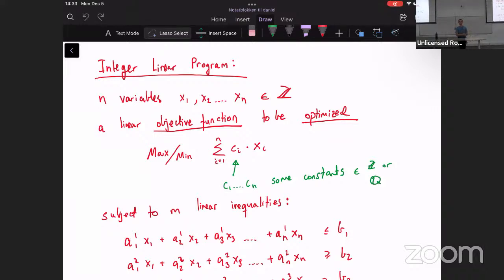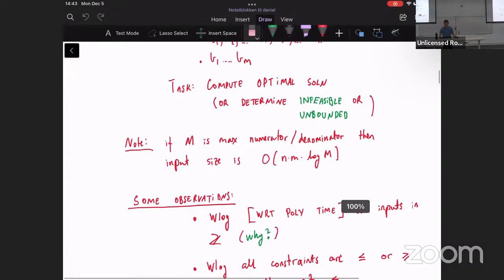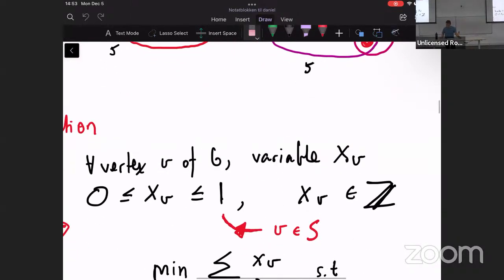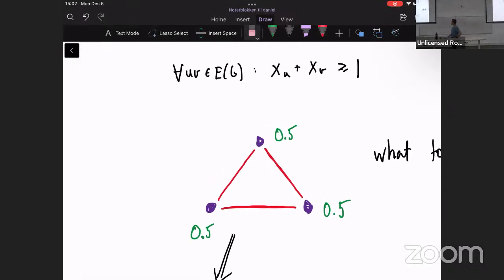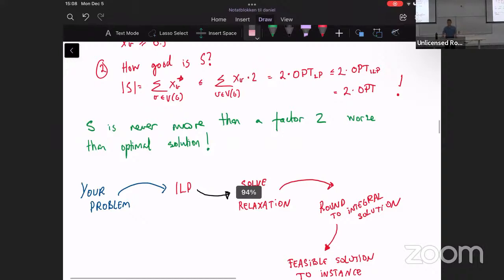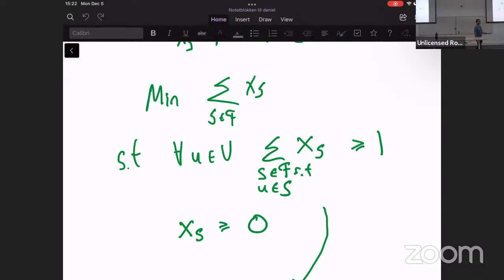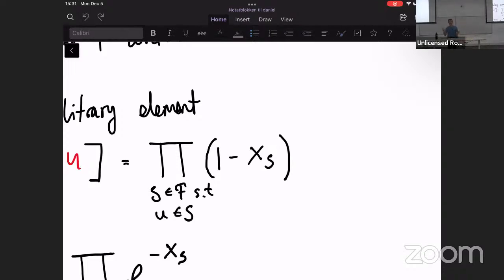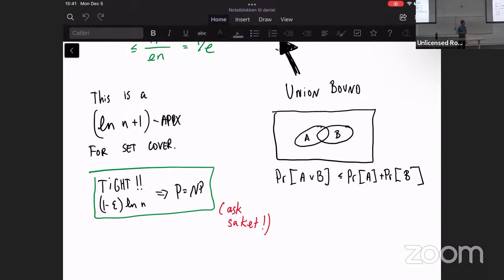GIAN Workshop | Daniel Lokshtanov | Day 1